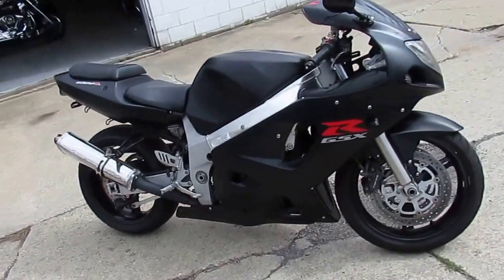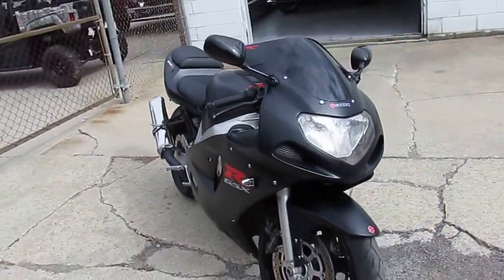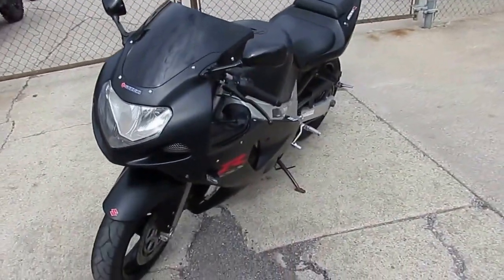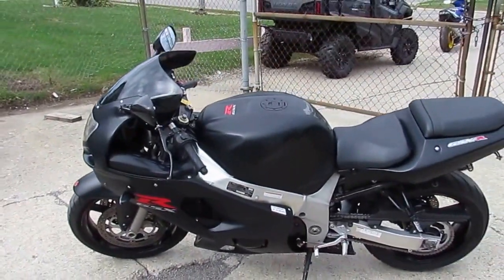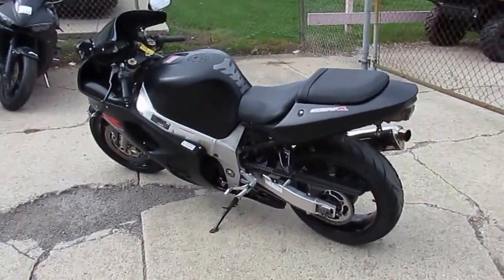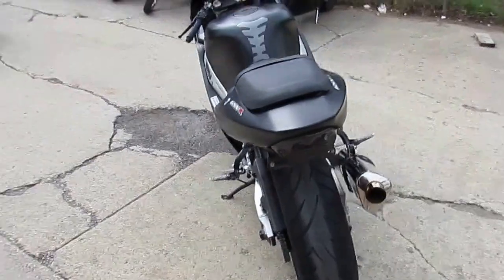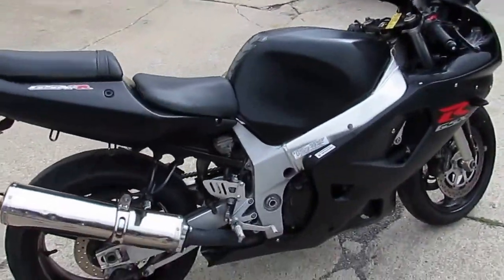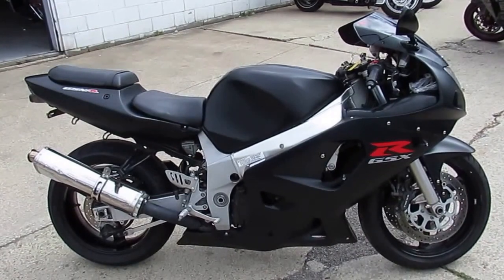2001 Suzuki Crotch Rocket GSXR600 Jixxer U3083